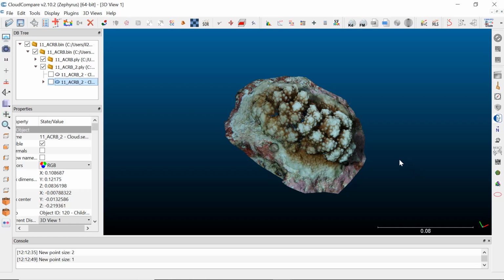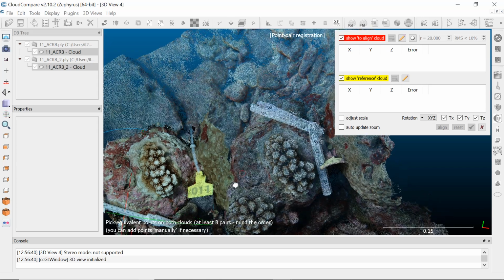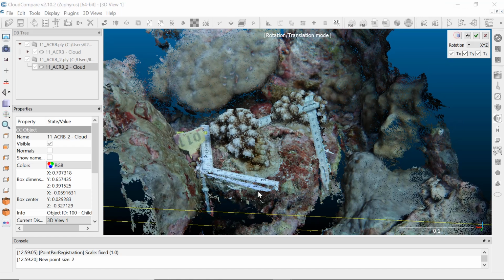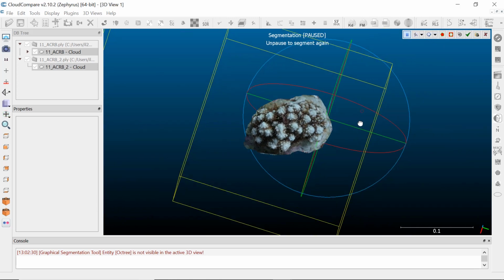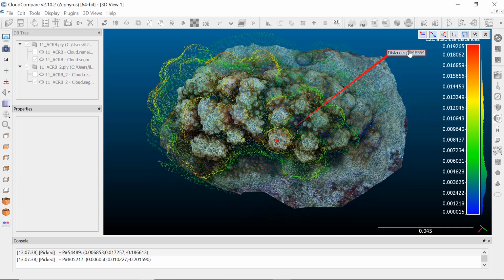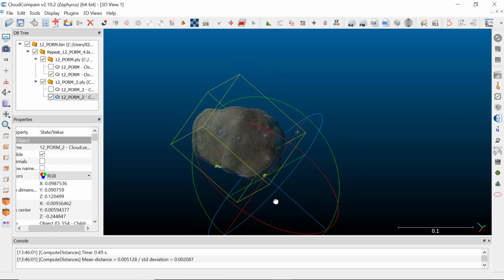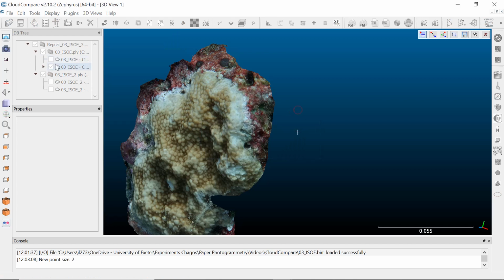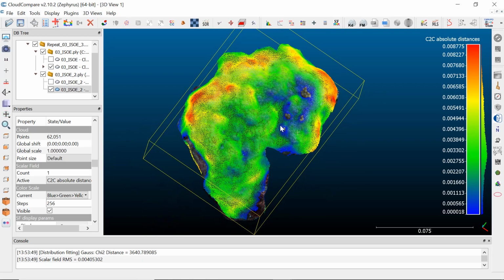A Non-Invasive Method to Quantify Coral Growth – Part 2: Growth Measurements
Traditional methods to obtain coral growth rates such as coral coring or staining with Alizarin are destructive and only work for a limited number of species. Emerging approaches, using underwater photogrammetry to create digital models of coral colonies, are providing novel and non-invasive ways to explore colony-scale growth. We developed an easy-to-follow workflow to construct 3D models from overlapping photographs and to measure linear, radial and vertical extension rates of branching, massive and encrusting corals after aligning colony models from subsequent years.

This video tutorial guides you through the alignment of 3D models from subsequent years in the software CloudCompare to measure linear extension rates of coral colonies following the workflow described in Lange & Perry (2020).